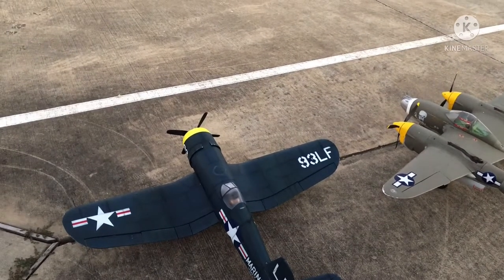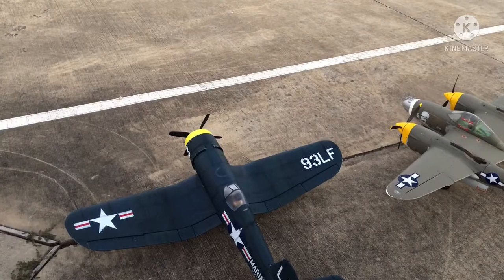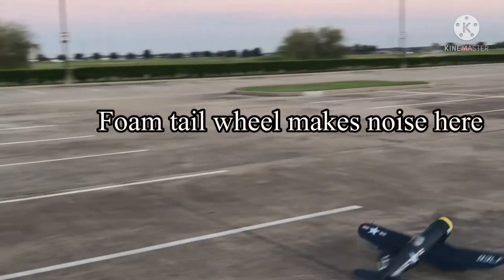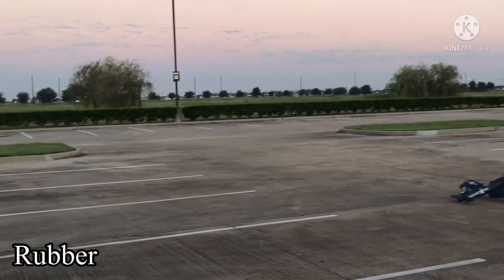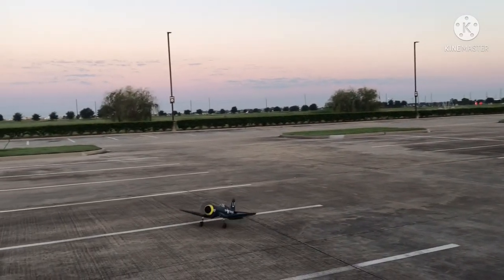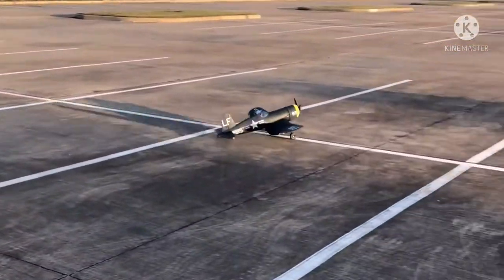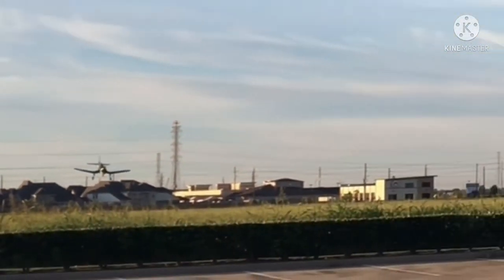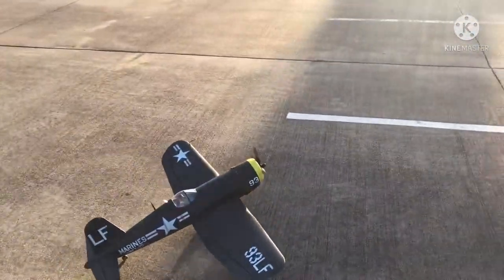E-Flite Warbird 1.2m - Rubber Tire Upgrade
I really don't like the sound of the stock tires on the hard surface runway I use,  so I have done an upgrade to Rubber Tires on my E-Flite Corsair 1.2m.  I have the 3 in Robart Dimond Tread tires on the mains and the 1 in Du-Bro tail wheel.  I love this change in sound and it helps keep the tail for sliding into a ground loop.  I plan to do this upgrade to my E-Flite P-51 June Night as well.